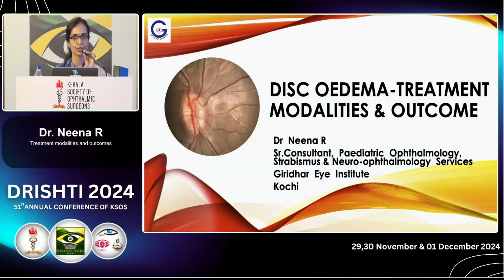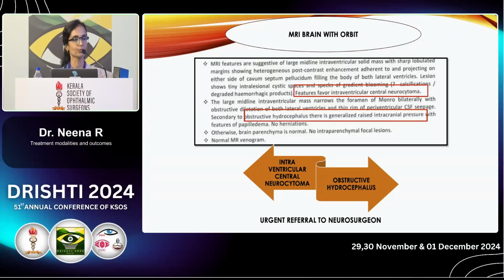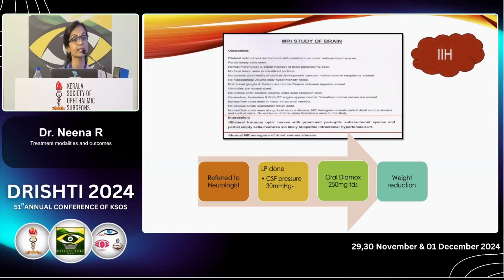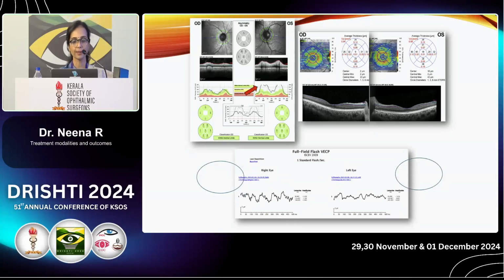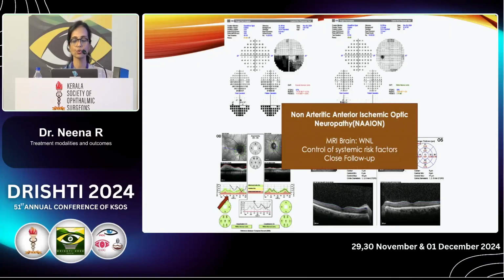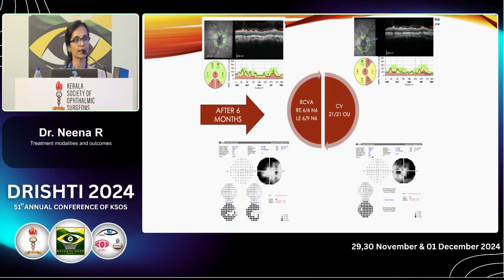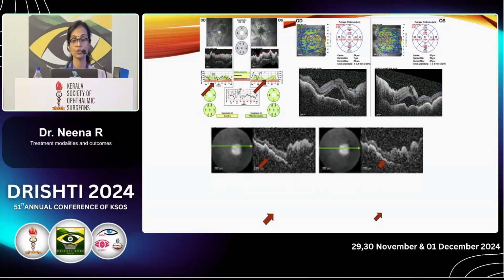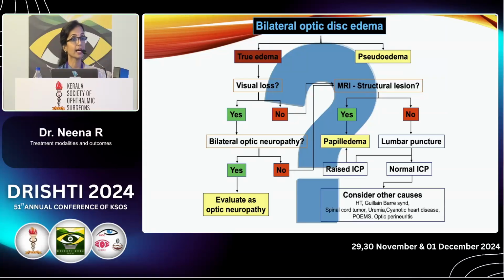KSOS2024 IC27 T Dr Neena R Treatment modalities and outcomes